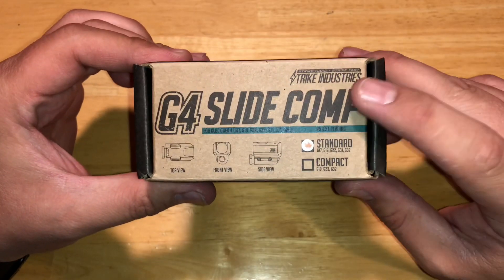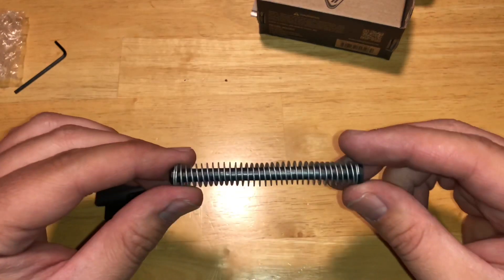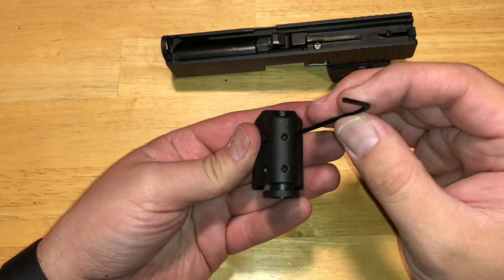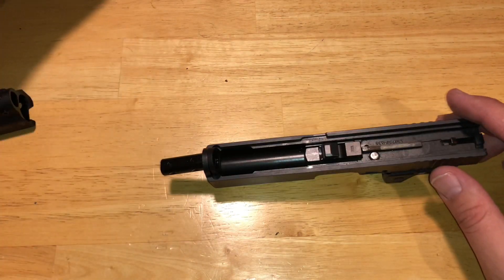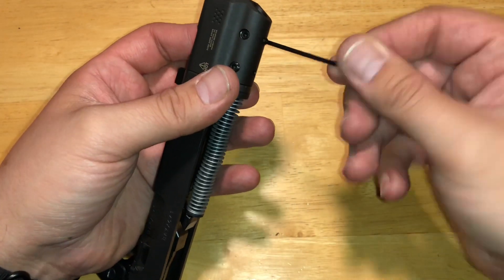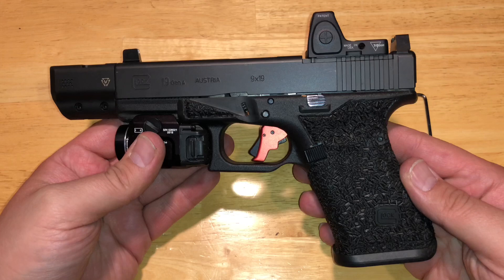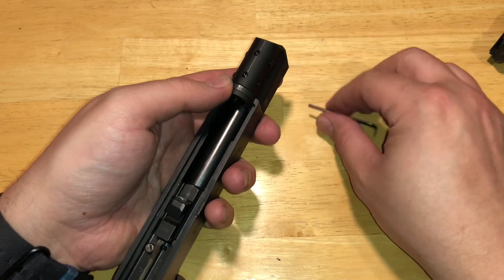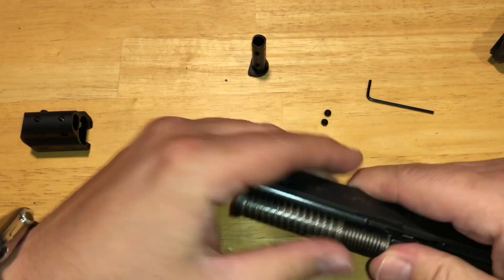Strike Industries G4 Slide Comp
Strike industries G4 Slide Comp installation review